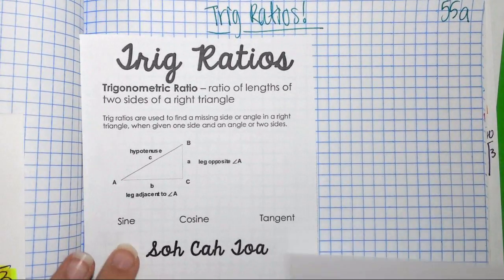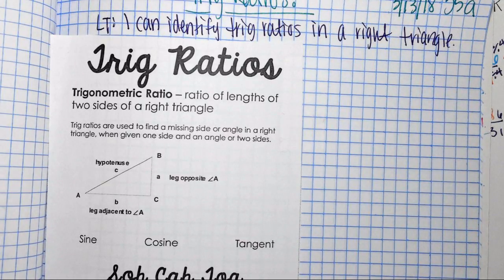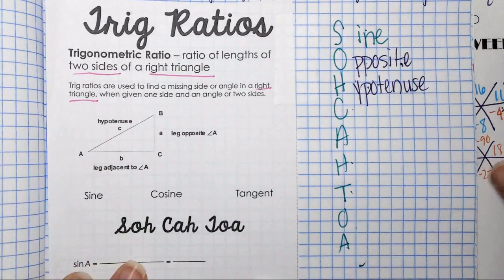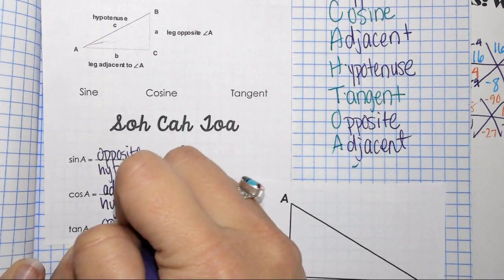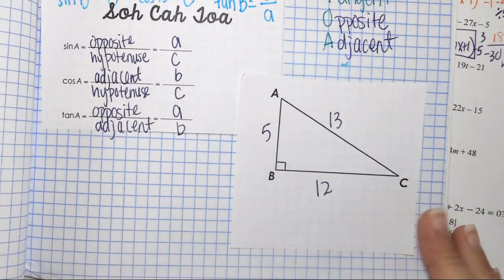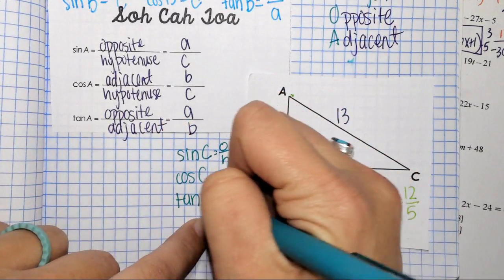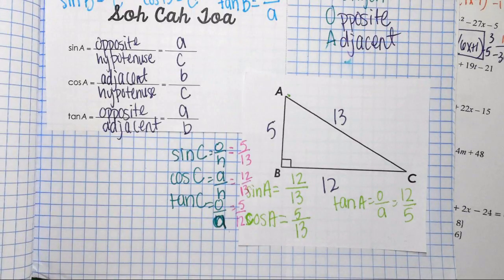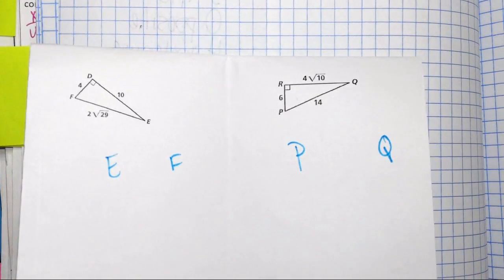3 13 18 2nd